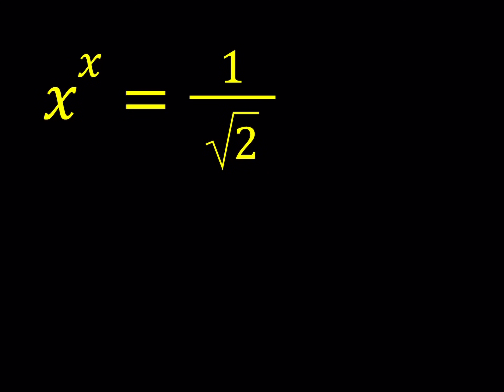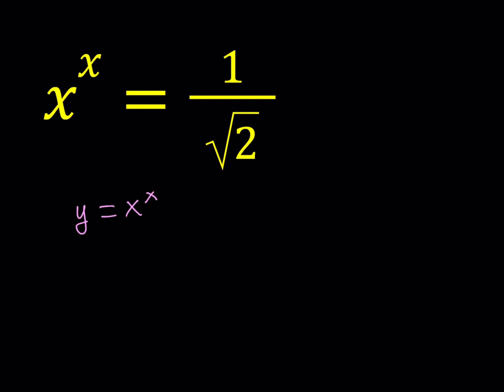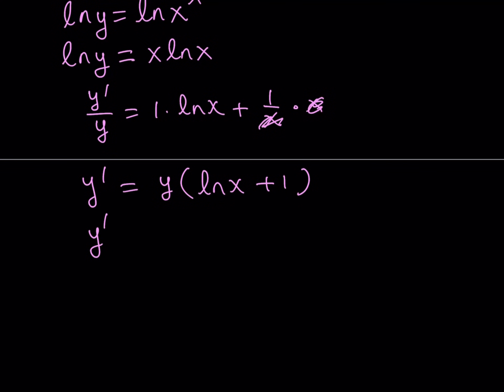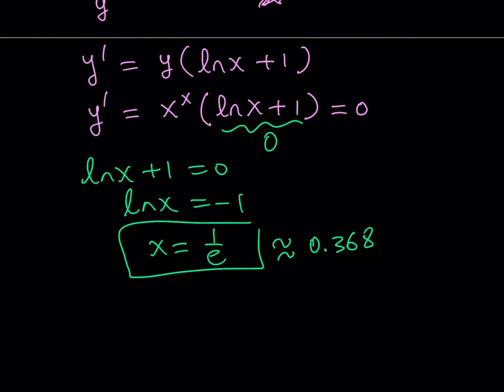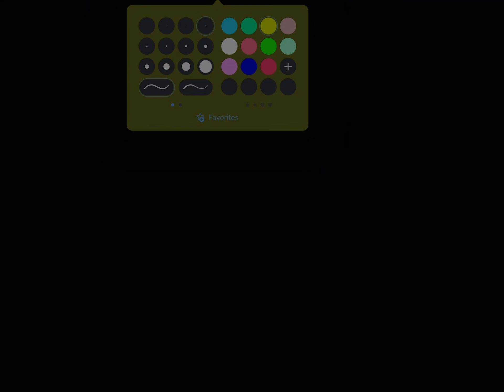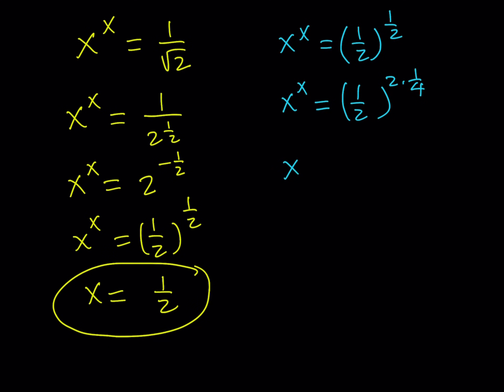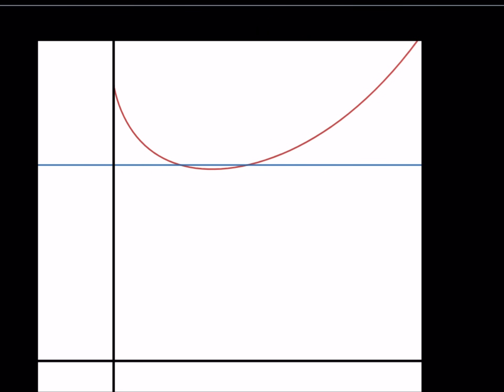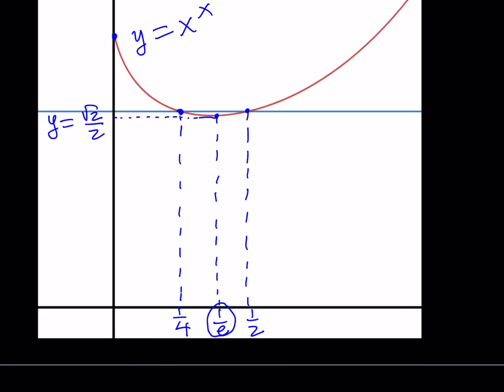A Super Exponential Equation from Sweden (x^x=1/sqrt(2))